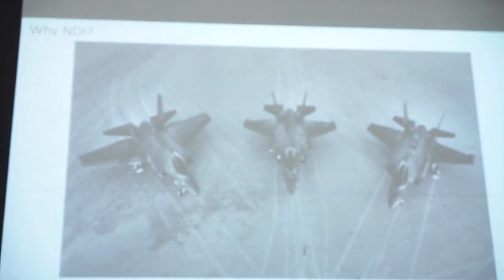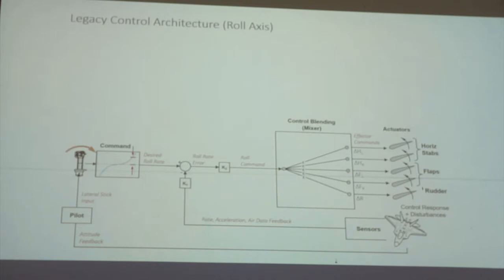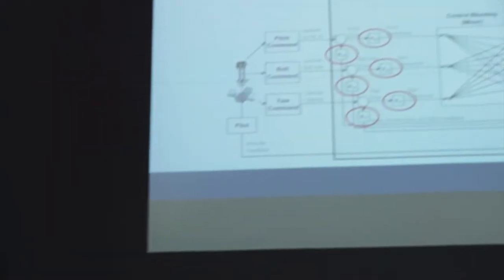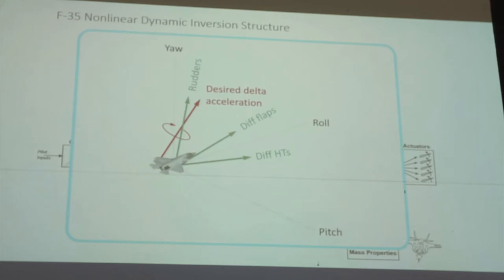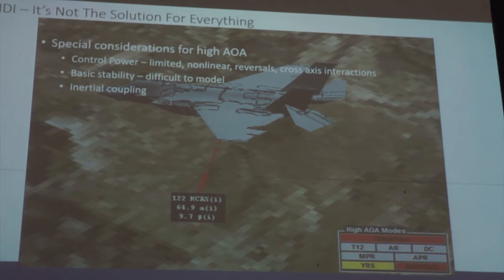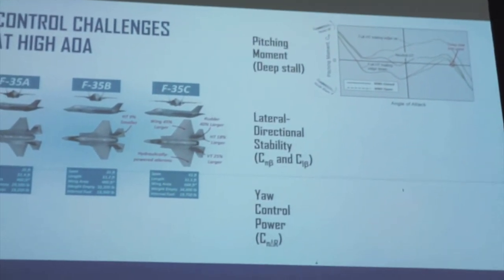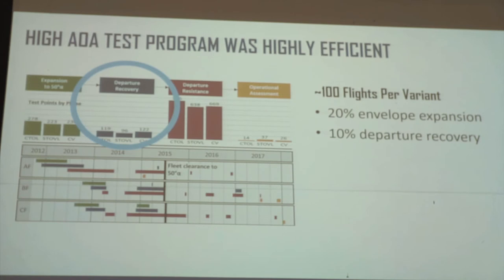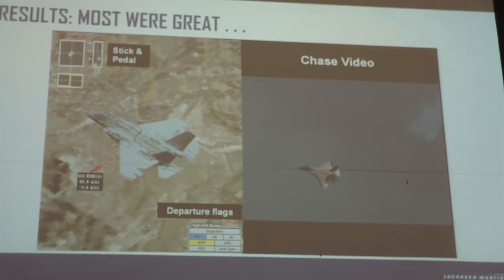F-35 Control Systems Testing | Forum | OSH '18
Actual forum title: "Developmental Testing of F-35 Dynamic Inversion FBW Control System"